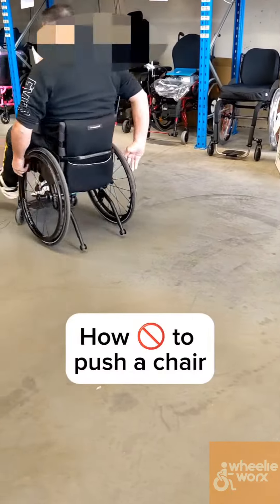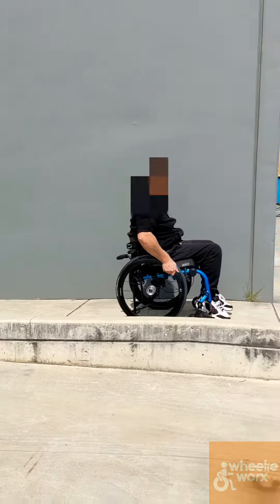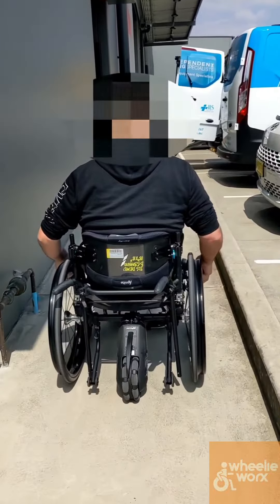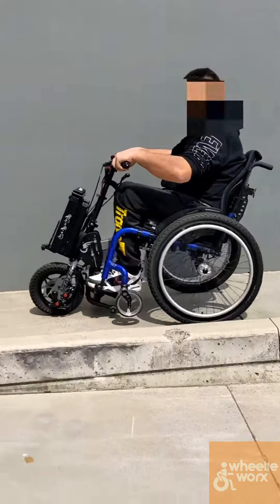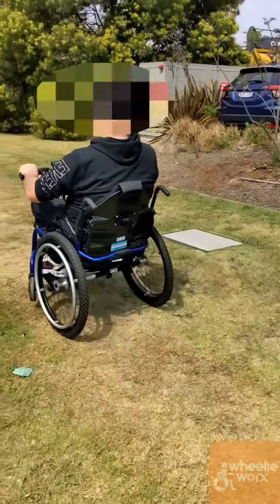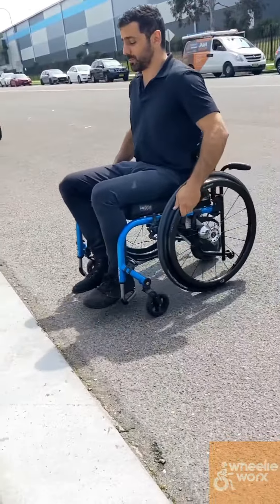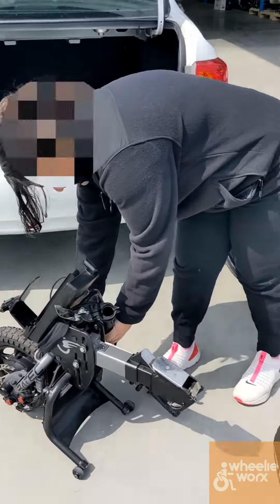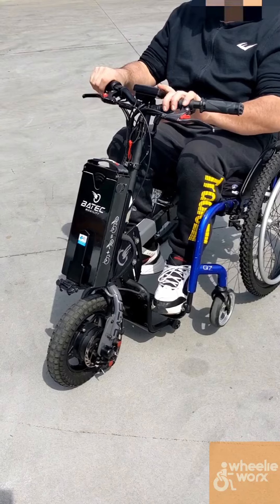Smartdrive VS Batec Mini - Which is better?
CASE STUDY: Front VS Rear Power Assist Attachement

When it comes to power assist, it is often the decision between FUNTION vs WEIGHT. The more weight you have, the better is generally performs.

But there are quite a number of factors when it comes to deciding which power assist is best for a wheelchair user. This can include:
• Downhill assistance
• Speed
• Ability to go on soft terrain
• Ease of use
• Energy Conservation
• Transport
• Installation
• Changes to footprint
• Indoor performance

With so many factors and so many products coming out each year, it can be hard to decide which one is right for a user. If it feels a little much and you want a step by step guide on how to choose the right power assist, join Sarah Collison and I for a webinar

🕗 7:30 PM - 8:30 PM (UTC+11) (AEDT)
🔗 Registration link in the comment section

You also have the opportunity to ask any question you have on Power Assists and hear about some other case studies. Hope to see you there!

🎬Benefits of Anterior Tilt for Power Wheelchair Users -

 • Benefits of Anterior Tilt for Power W...

🎬How To: MAT Assessment OccupationalTherapy

• How To: MAT Assessment OccupationalT...

🎬Benefits of Power Seat Elevation in a Wheelchair (PART 2) -

 • Benefits of Power Seat Elevation in a...

🎬Case Study - Quickie Nirtum w/ Smartdrive -

 • Case Study - Quickie Nirtum w/ Smartd...

🎬Benefits of Elevating Legrests on a Wheelchair -

 • Benefits of Elevating Legrests on a W...